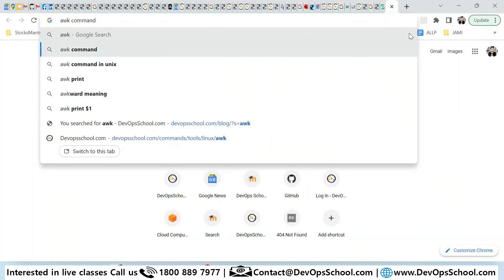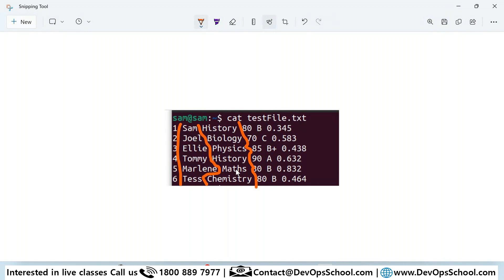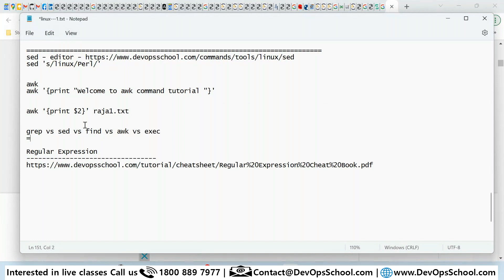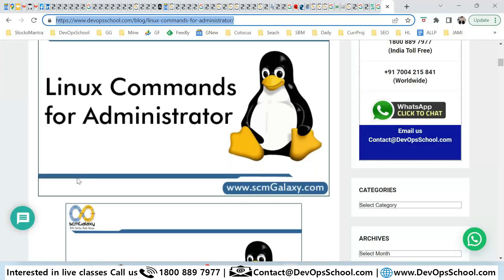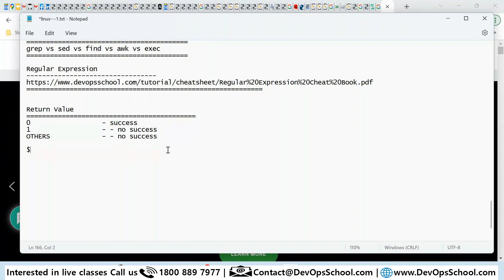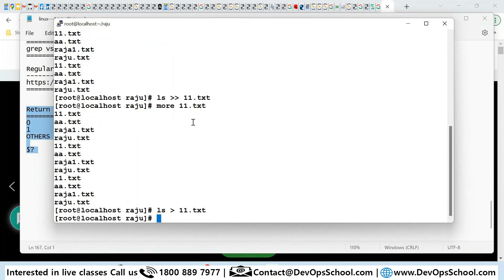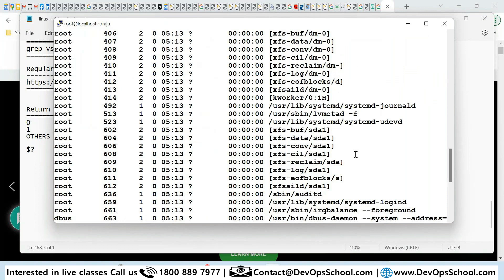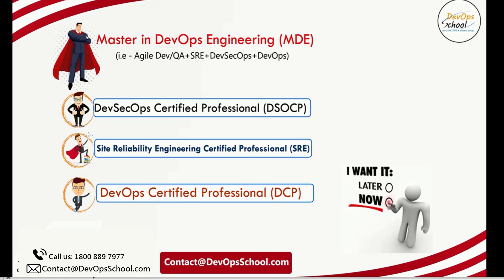Linux Commands Fundamental Tutorial - 2023 | Part - 06/06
In this video tutorial, we are going to learn about Linux.

After going through this tutorial I can assure you that the concept and understanding of the Linux will be absolutely clear to you.

We have got plenty of resources and Complete Reference for your training materuals and all FREE!!!

❓ If you want to join our Linux classroom training & workshop OR online (Instructor-led) sessions than checkout the dates

- Anyone who in IT/Software and EC domain, Can become a devops engineer.
- DevOps Engineer enable For Fat Paycheck.
- DevOps would enable To Get A Job easily.
- Fast Career Growth.
- Fewer Software Failure.
- Faster Software Releases.
- Exposure To Various Trending Tools and Technologies.
- Separate Yourself From The Crowd in IT industry
- Become More Valuable To The Company
- Understanding 360 Degree View Of The SDLC cycle